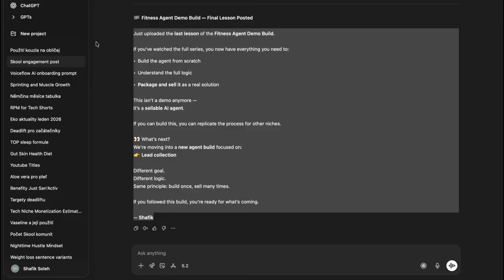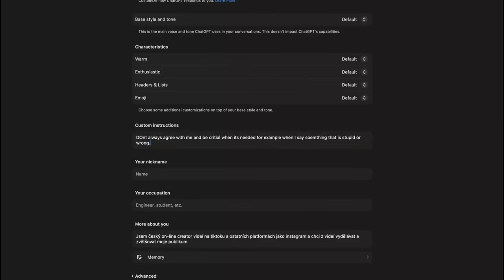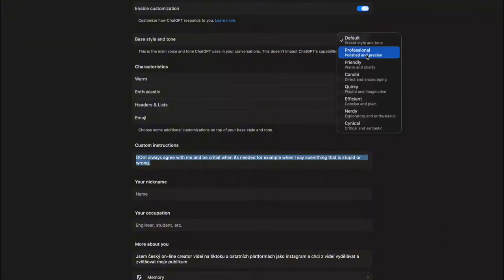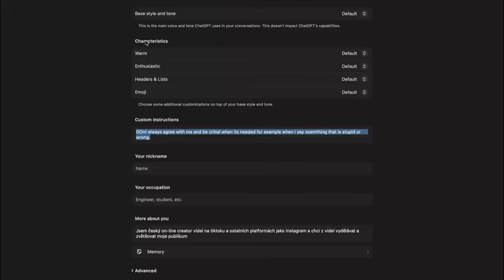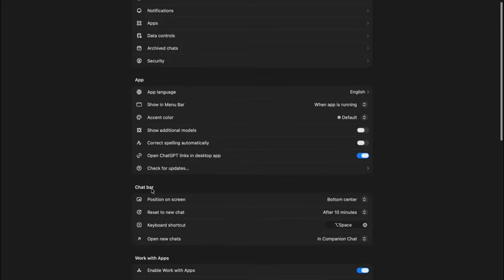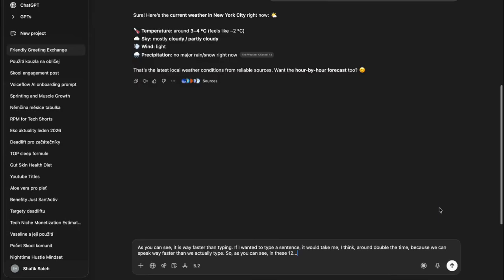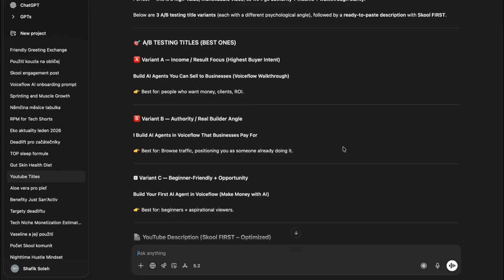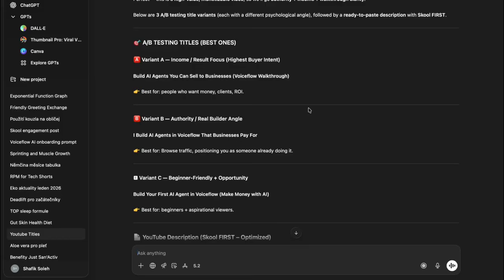Most People Use ChatGPT Wrong — Here’s the Right Way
Learn how to actually use AI, build systems, and turn skills into income:

Most people don’t get value from ChatGPT — not because it’s bad, but because they use it completely wrong.

In this video, I break down how ChatGPT really works and how to use it properly, whether you’re a beginner or already using AI daily.

This is not hype or theory. It’s a practical, real-world breakdown.

What you’ll learn:
 • Why most prompts fail
 • How to think when talking to ChatGPT
 • How to structure prompts for better answers
 • Real use cases for work, learning, and automation
 • How I personally use ChatGPT every day

If you want ChatGPT to feel like a real assistant instead of a chatbot, this video will change how you use it.

💬 Question for you:
What do you use ChatGPT for the most right now?